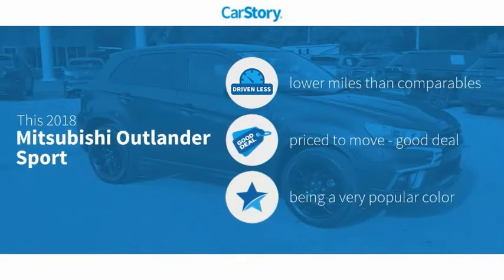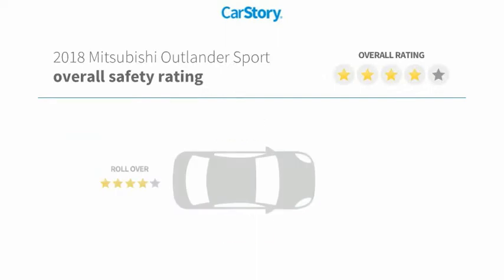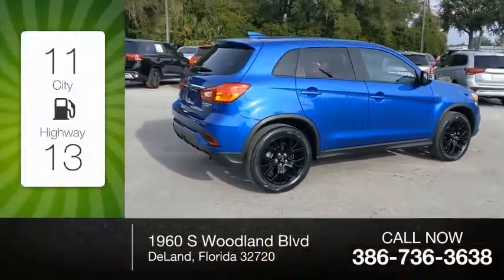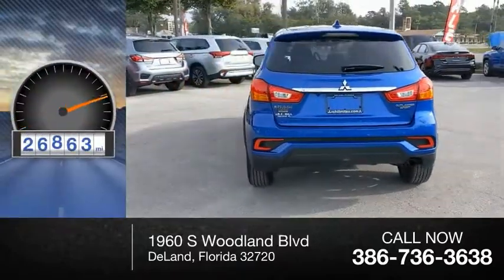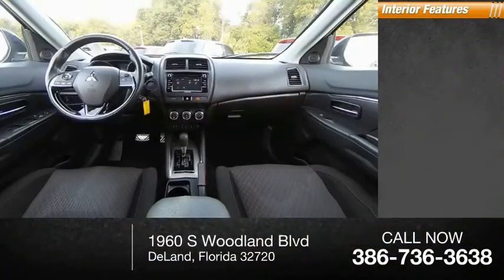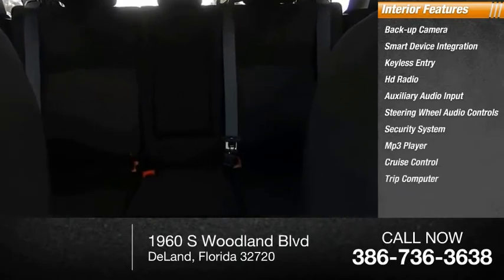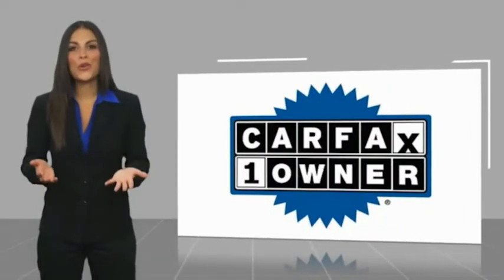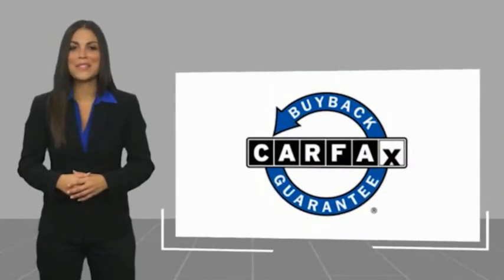2018 Mitsubishi Outlander Sport JZ025429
2018 Mitsubishi Outlander Sport LE 2.0

CERTIFIED BY CARFAX- NO ACCIDENTS AND ONE OWNER!, REAR VIEW BACK-UP CAMERA!, WE DELIVER ANYWHERE, ** 6.5 INCH SMARTPHONE LINK DISPLAY AUDIO SYSTEM, ** APPLE CAR PLAY/ANDROID AUTO, ** 18 INCH PAINTED ALLOY WHEELS, ** SUPER WIDE HID HEADLIGHTS, ** LED RUNNING LIGHTS, ** FOG LIGHTS, ** HEATED FRONT SEATS, ** BLACK SIDE VIEW MIRRORS W/ TURN SIGNAL INDICATORS, ** BLUETOOTH HANDS FREE SYSTEM, ** REMOTE KEYLESS ENTRY W/ PANIC ALARM. Octane Blue Metallic 2018 Mitsubishi Outlander Sport 2.0 LE FWD CVT 2.0L I4 SMPI DOHC 16V LEV3-ULEV70 148hp NO PHOTOBOOTH HERE, ONLY REAL PICTURES. ** PRICE INCLUDES OUR COMPLIMENTARY LIFETIME ENGINE WARRANTY, our Worry Free 6 MONTH/ 6,000 MILE WARRANTY and A FREE CARFAX vehicle History Report. This Vehicle PASSED OUR MULTI-POINT SAFETY INSPECTION, WE SMART PRICE OUR INVENTORY, OUR BEST PRICE IS UP FRONT- NO NEGOTIATIONS NECESSARY. PLUS, OUR SALES STAFF IS NON-COMMISSIONED. WHICH MEANS, NO PUSHY SALESMAN. IT'S A VERY FRIENDLY ATMOSPHERE. You deserve a No-Bully car buying Experience. Used Cars may not have Second set keys, floor mats, or owner's manual. We will be happy to obtain extra one's for you at our Dealer cost. Please review features and Options, dealer not responsible for 3rd party description errors. RC Hill Mitsubishi 1960 S. Woodland Blvd.